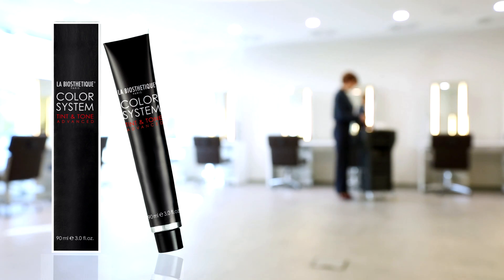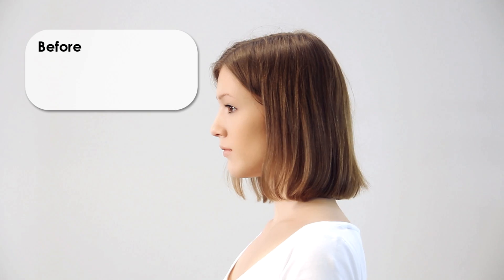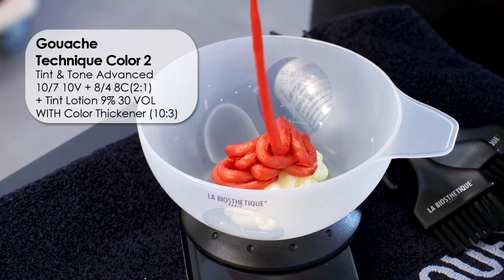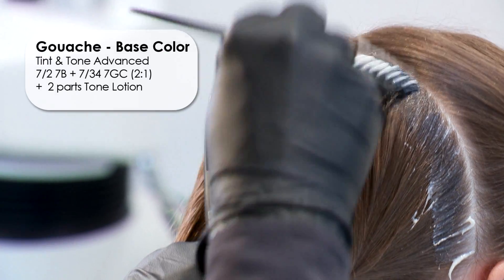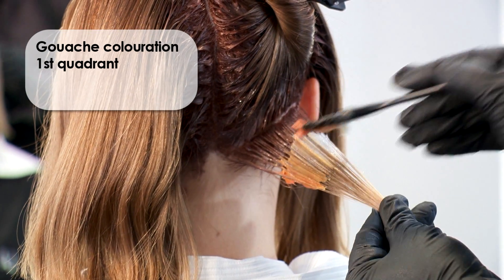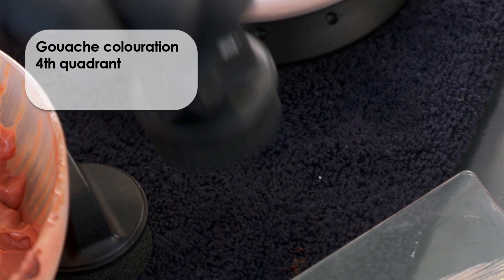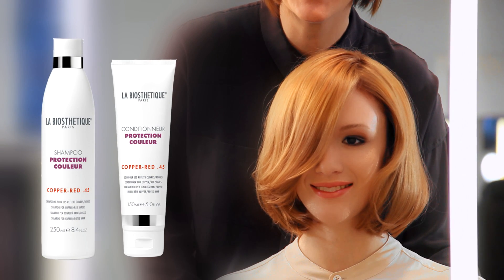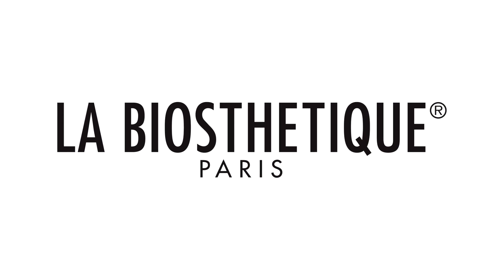Gouache – Tutorial Coloration La Biosthetique – How to gouache (GB)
The innovative colour trend Gouache inspires with its unique multitonal color effects, fabulous brilliance and contemporary elegance.
The colour result features magically spontaneous, dynamic and richly faceted shades.
To create this unique look special Gouache tools are used that enable the colour expert to work both creatively and artistically.
Gouache is THE look- totally individual and unique – as individual and unique as you!